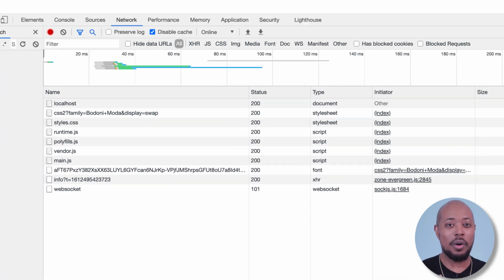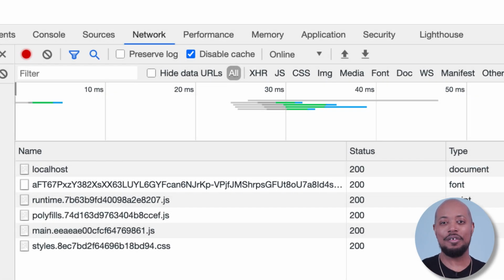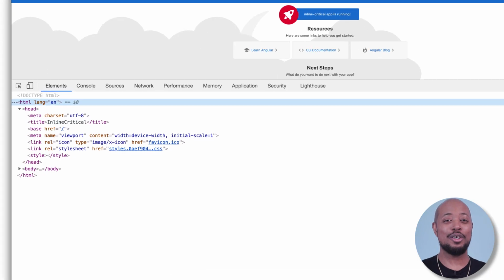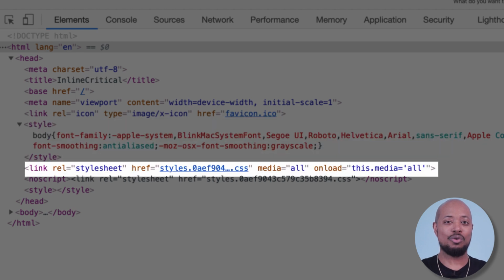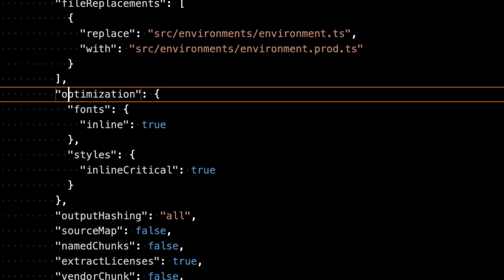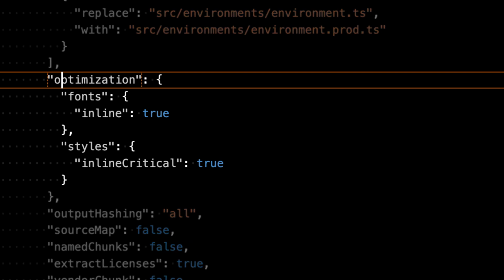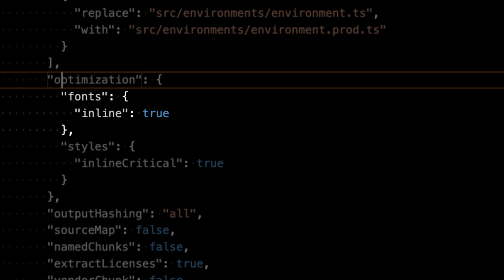Optimizing Apps with Resource Inlining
Hi friends! In this video Angular team member Mark Thompson will be taking a look at ways to optimize your applications with resource inlining. Enjoy!

Continue the conversation online!